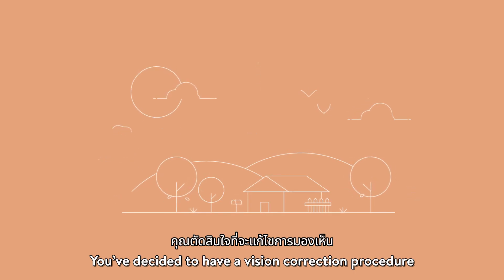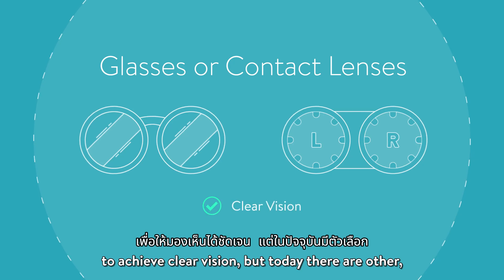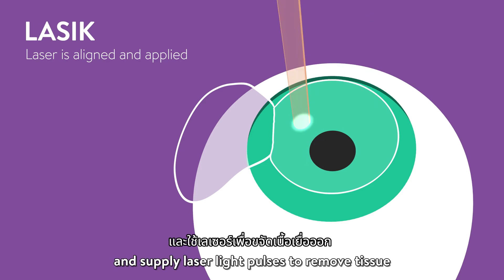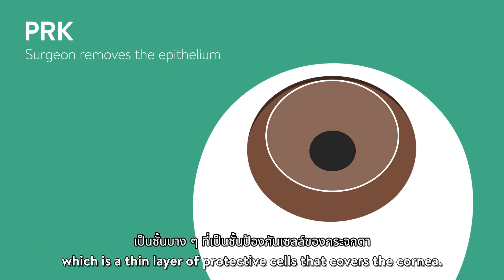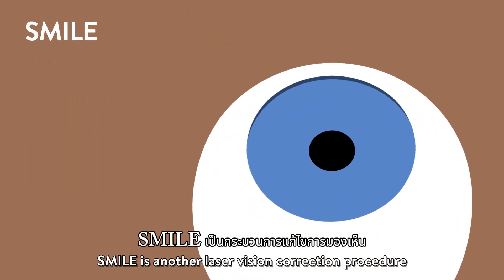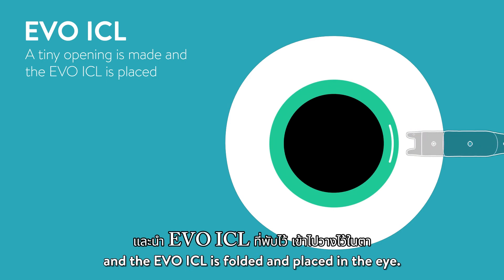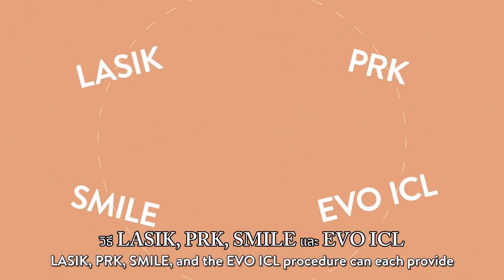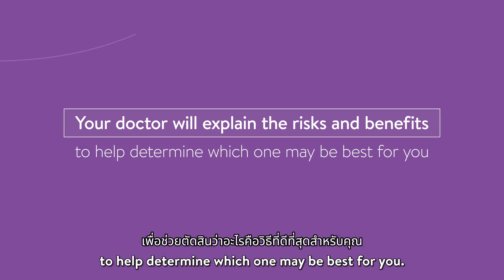มาทำความรู้จักเทคโนโลยีการักษาปัญหาสายตาด้วยเทคโนโลยี ใหม่ล่าสุด 2024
มารู้จักกับเลนส์เสริมแก้ไขปัญหาสายตาสั้น ยาว เอียง Visian ICL
หากคุณทำเลสิกไม่ได้ นี่คือคำตอบของคุณ
อ่านข้อมูลการแก้ไขสายตาด้วยเลนส์เสริมได้ที่

Filtech Enterprise 1994 Public Company Limited
429 Bondstreet Road Bangpood Pakkret Nonthaburi 11120 Thailand
Tax ID. 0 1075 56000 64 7